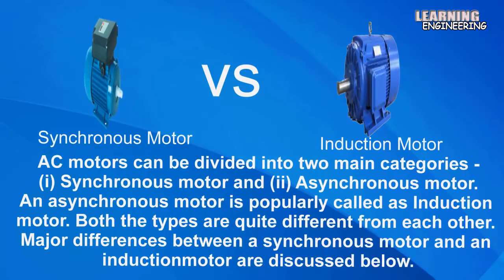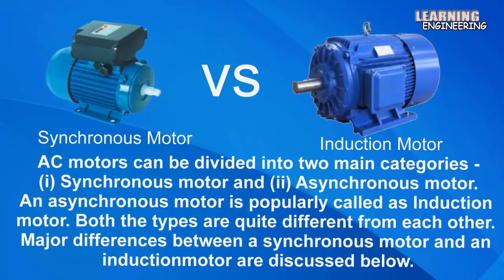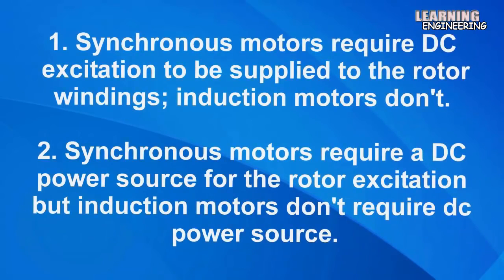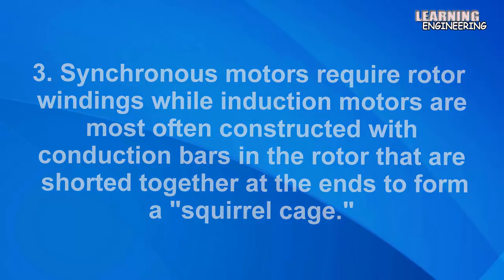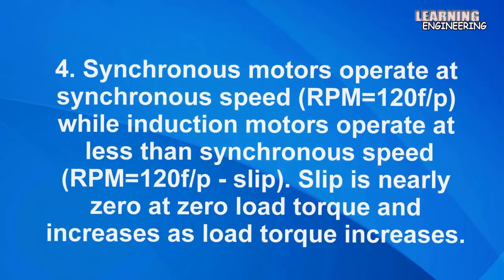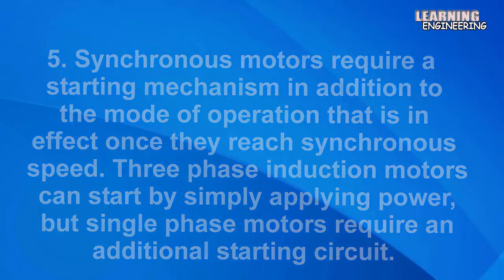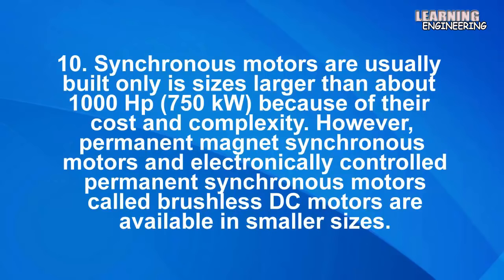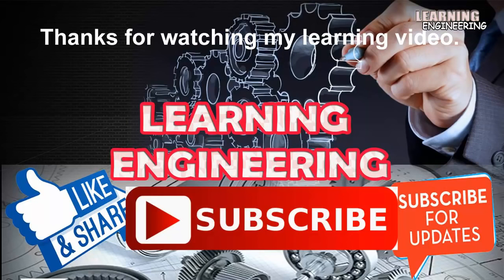Difference between induction motor and synchronise motor